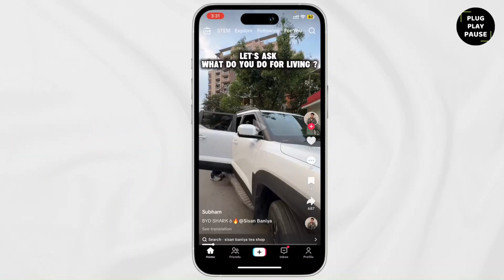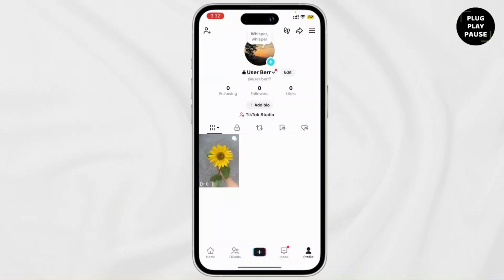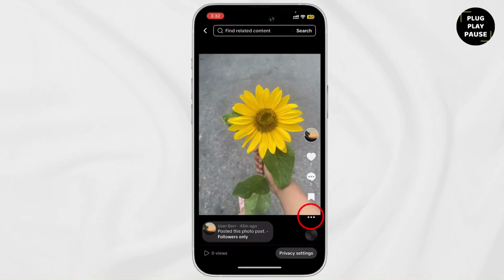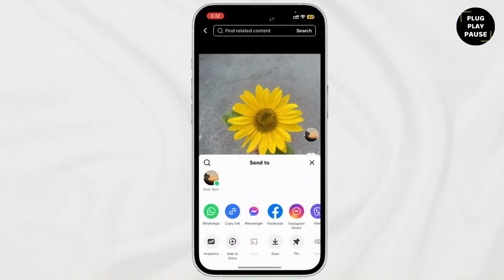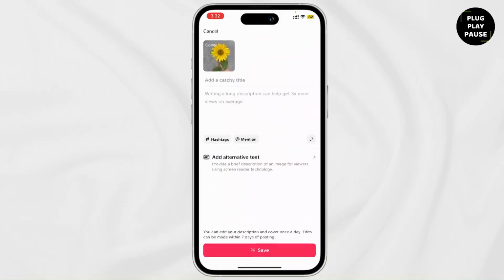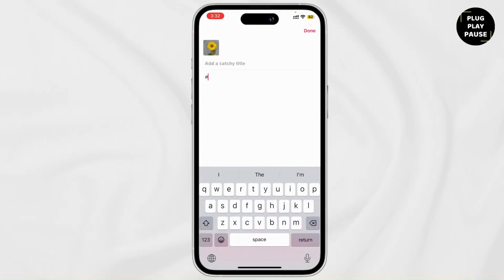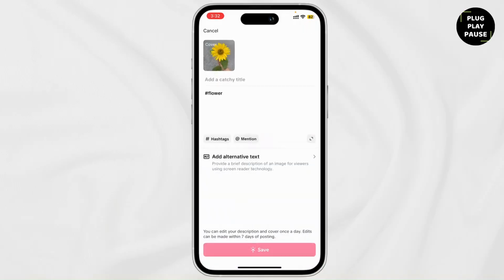How to add hashtags on Tik Tok after posting ?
Hello Guys,

How to Add Hashtags on TikTok After Posting:
Welcome to our essential guide on "How to Add Hashtags on TikTok After Posting"! Have you ever posted a TikTok video only to realize you forgot to include crucial hashtags, or want to add more to boost its reach? This video is for you. We'll show you the exact steps to edit your TikTok post's description, including adding or modifying hashtags, even after it's gone live. While there are some limitations, you generally have a window of time to make these changes. Learn how to optimize your existing TikTok content for better discoverability and engagement.

In this video, we will show:
How to edit TikTok post description after posting
How to add missing hashtags to a TikTok video
Can you change hashtags on TikTok after posting?
TikTok edit post feature explained
Optimizing TikTok videos with new hashtags